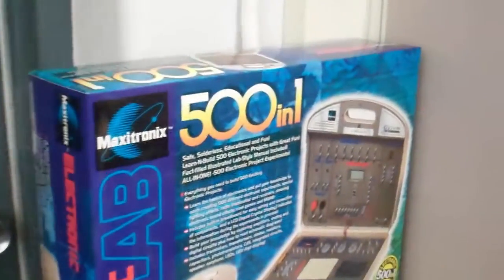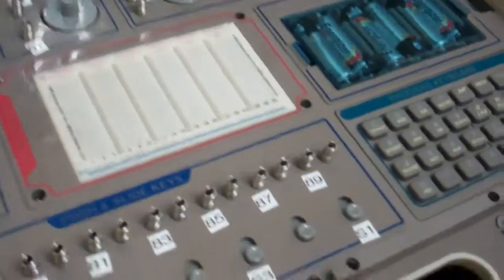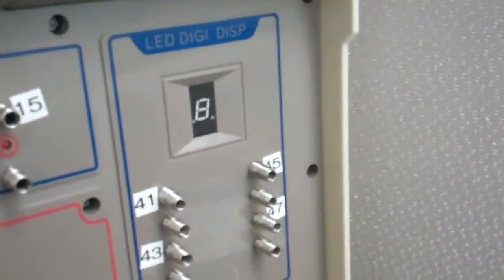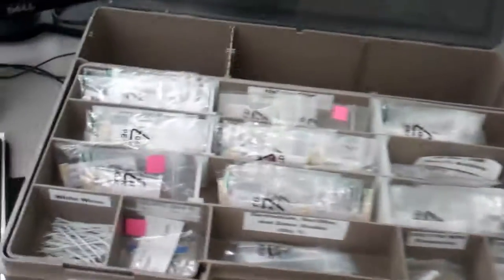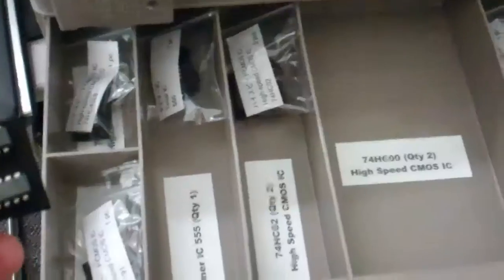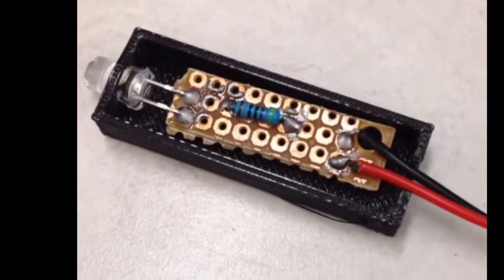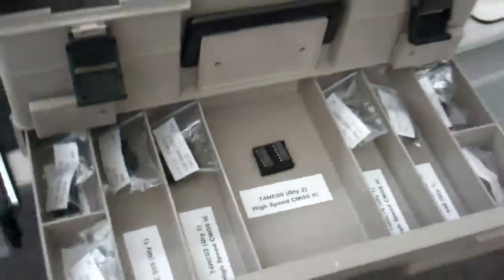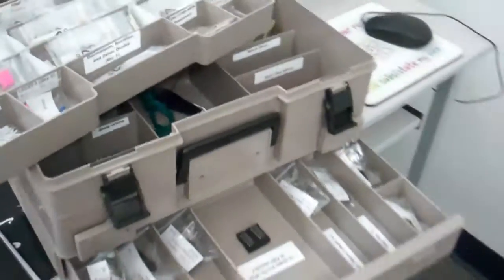17 electronics 2015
Modular Technology is a course for 8th grade students. We have more than 30 modules that students can choose to study.